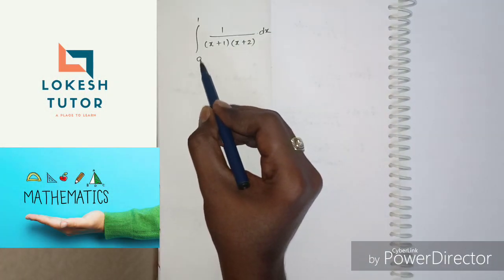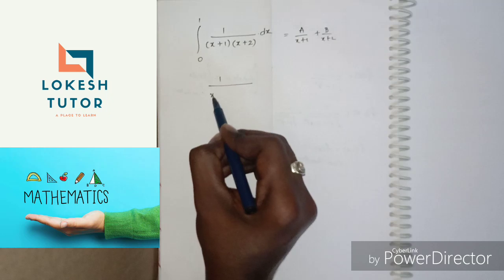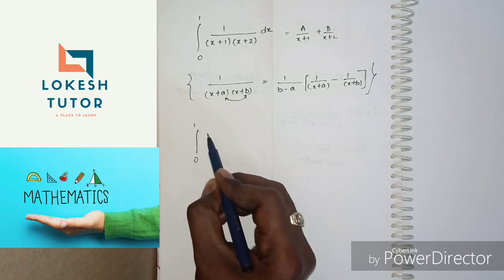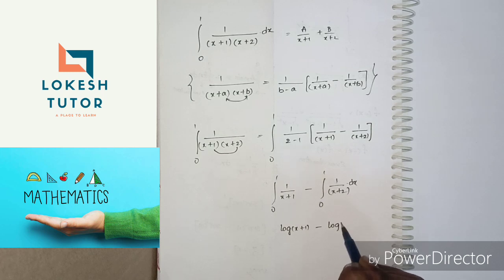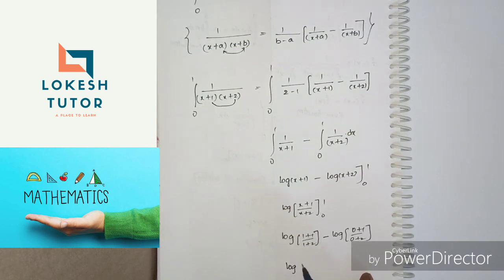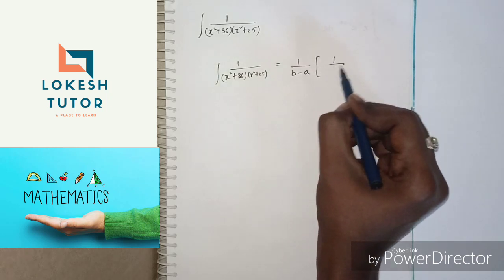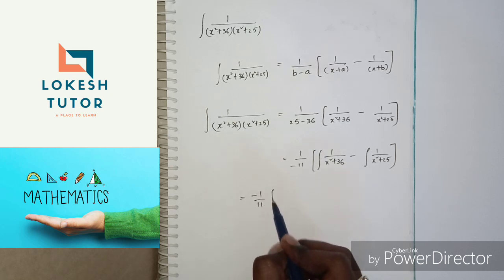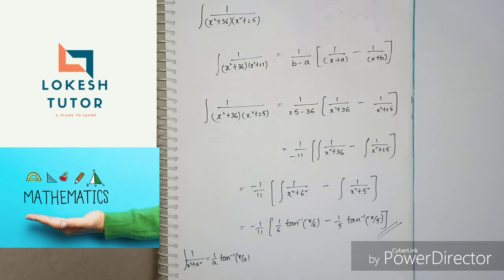INTEGRATION OF PARTIAL FRACTIONS STAR MARK PROBLEMS FOR DIPLOMA BTECH ENGG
INTEGRATION OF PARTIAL FRACTIONS STAR MARK PROBLEMS FOR DIPLOMA M2 BTECH ENGINEERING

LAPLACE TRANSFORM FORMULAE

DEFINITE INTEGRALS IMPORTANT STAR MARK PROBLEMS FOR DIPLOMA INTER M1 BTECH ENGINEERING STUDENTS

 INTEGRATION OF TRIGINOMETRIC FUNCTION PART 2

DEFINITE INTEGRALS STAR MARK PROBLEMS FOR DIPLOMA M2 INTERMEDIATE PLUS 2 NCERT JEE EAMCET INTER BTEC

INTEGRATION STAR MARK PROBLEMS FOR DIPLOMA INTER M2 ENGINEERING INTERMEDIATE MATHS